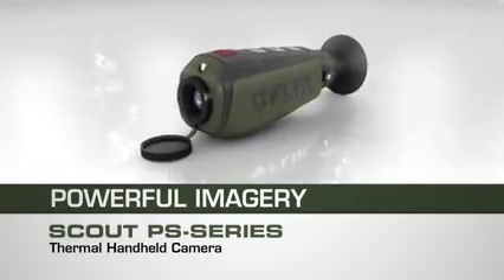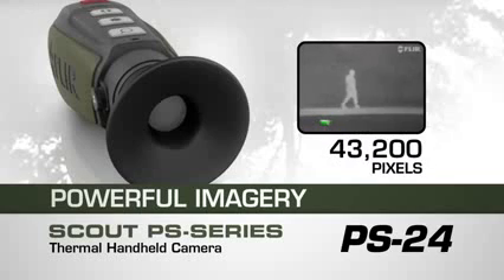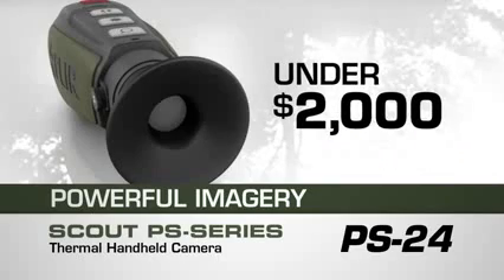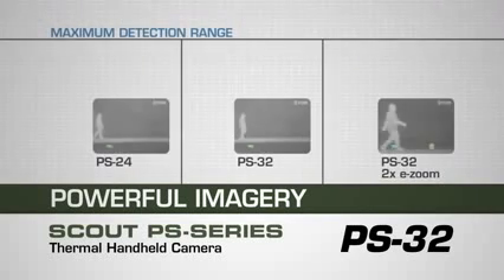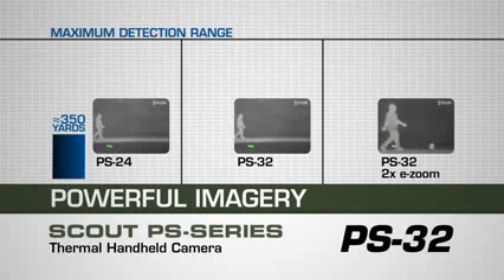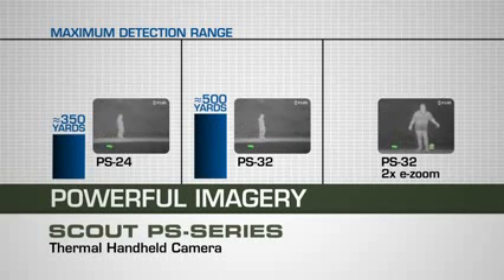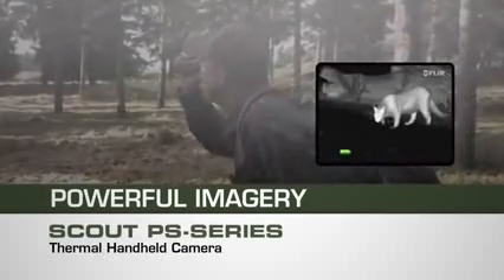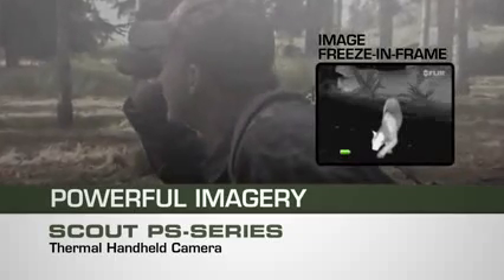FLIR Scout PS-Serien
FLIR Scout PS-serien är en perfekt värmekamera för jägare. Utmärkt inom friluftsliv, viltspaning, vandring, uteliv, camping mm. Värmekameran i vattentät konstruktion (IP67) ger möjligheten att se klart och tydligt i mörker, men även i dimma, rök, regn etc.

Med värmekameran ser du tydligt utifrån föremålets olika temperaturer och inte från ljuset, vilket betyder att värmekameran inte är beroende av något omgivande ljus för att ge en klar och tydlig bild. Människor, djur, och olika objekt skapar alla sin egen kontrast beroende på den värme de utstrålar. Med hjälp av värmekameran ser du människor och djur tydligt nattetid i svåra förhållanden.

Värmekameran är utrustad med InstAlert. Denna effektiva egenskap gör de varmaste områdena röda, vilket gör det mycket lätt att upptäcka djur och människor i sökaren.